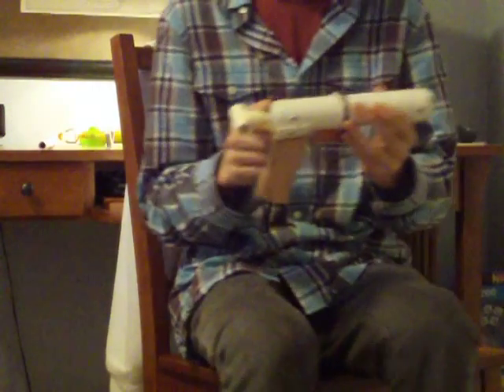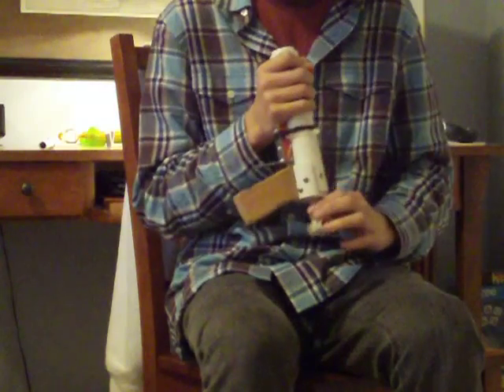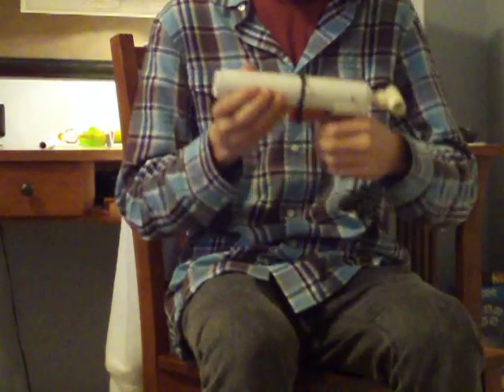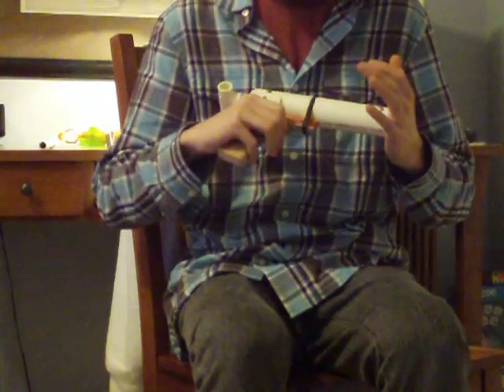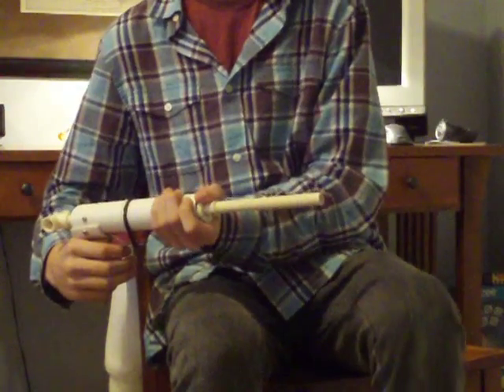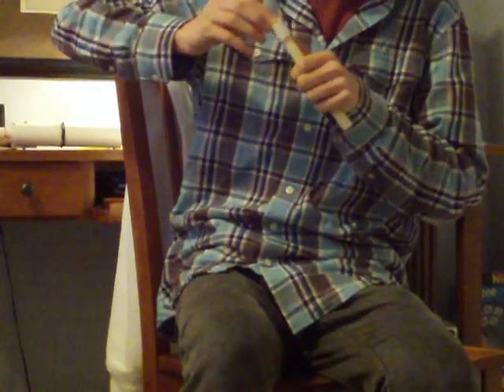Nomshot snap pistol Mark 1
Here is my first build off of my new snap pistol design, at only 1.5 inches longer than a nite finder, this pistol sized homemade can do some serious damage to target accurately up to over 85 feet away!